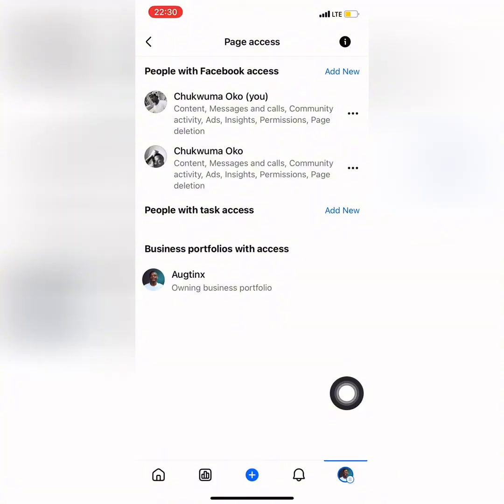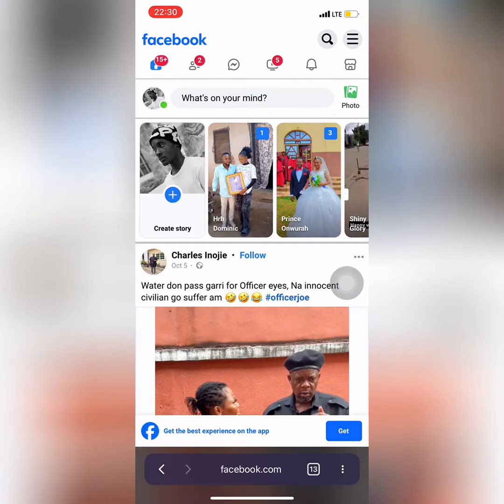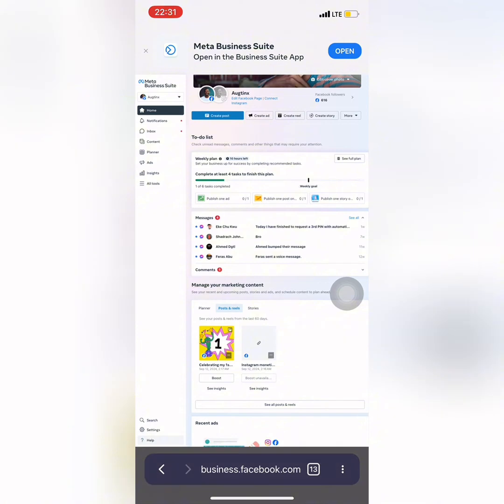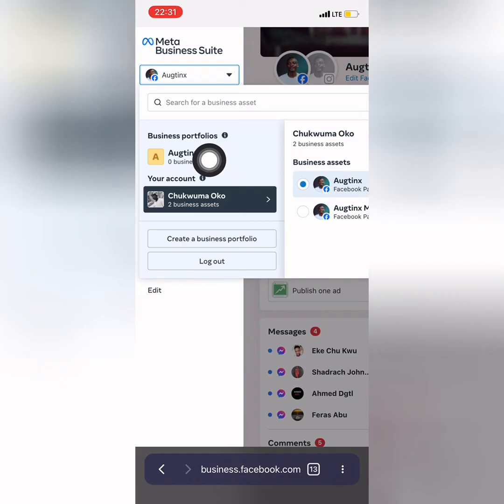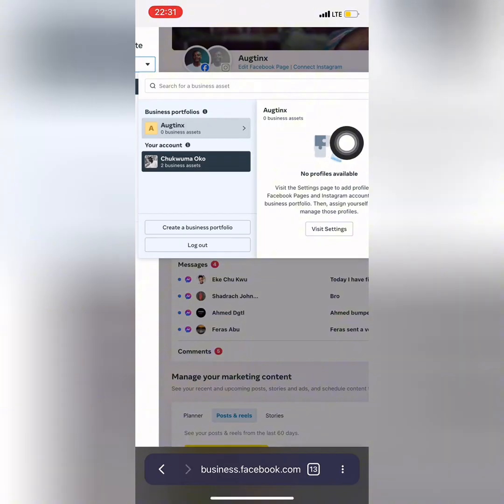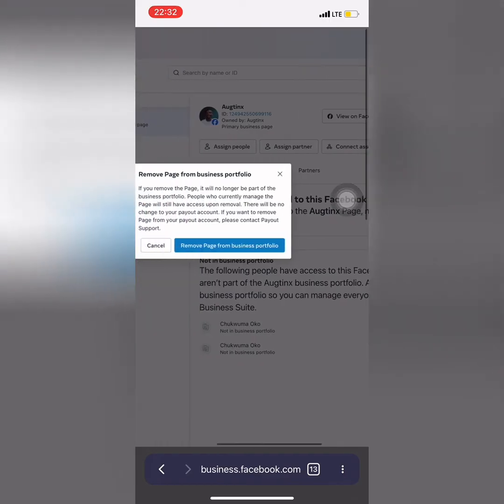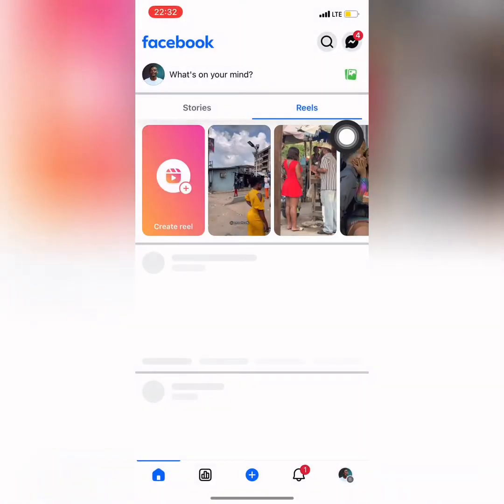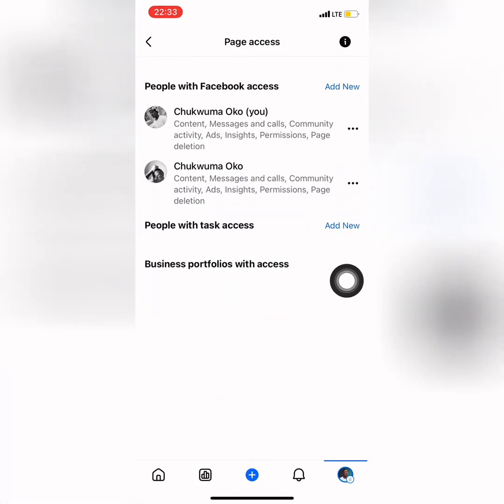How to Remove Facebook Page from Business Accounts || Business portfolios with access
How to Remove Facebook Page from Business Business Portfolios With Access,

|| Related
How to Remove Facebook Page from Business Accounts || Business accounts with access

I’ll show you how to remove your page from Business accounts with access on Facebook

Step by Step guide.!